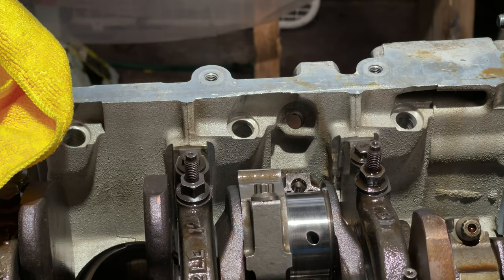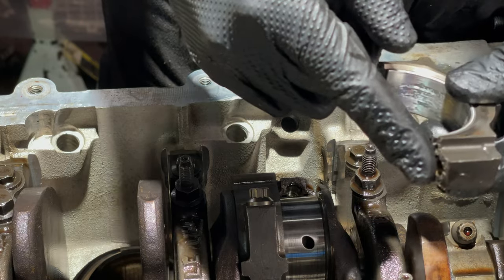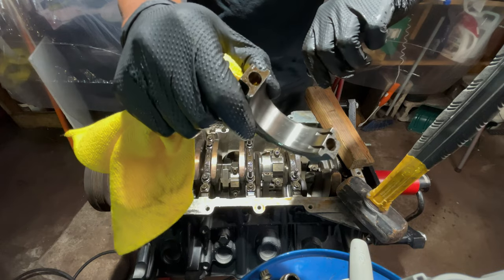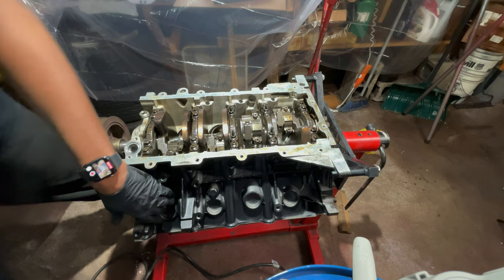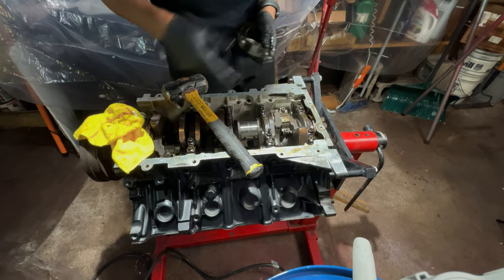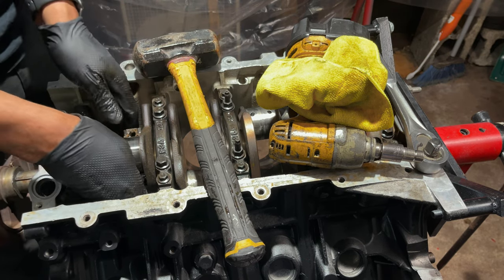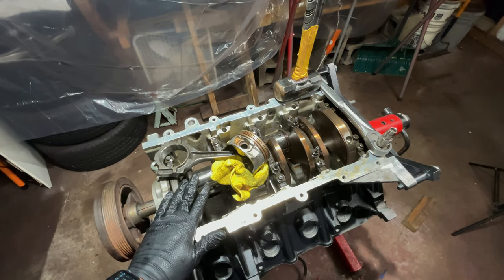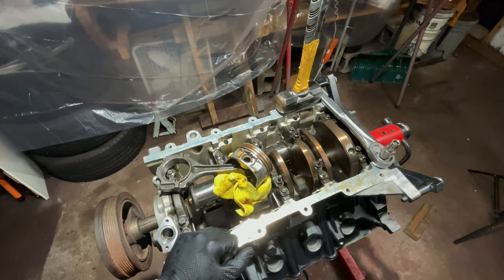How to disassemble a Mach 1 motor.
Finally inspecting the 4V motor. This Mach 1 motor is going in our 02 New Edge Mustang GT. Before we do the motor swap, I'm going to replace any parts that are worn.  This is part one of the motor build.